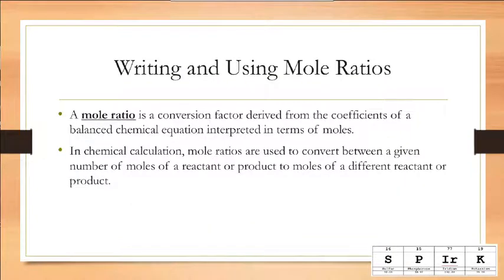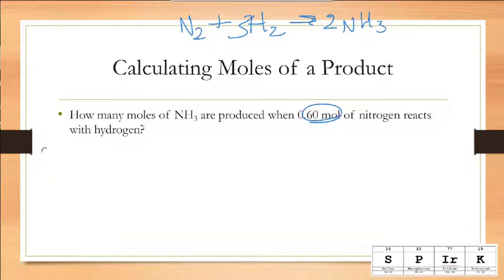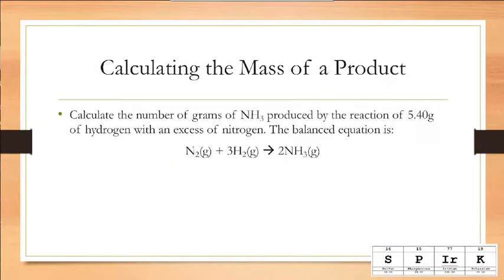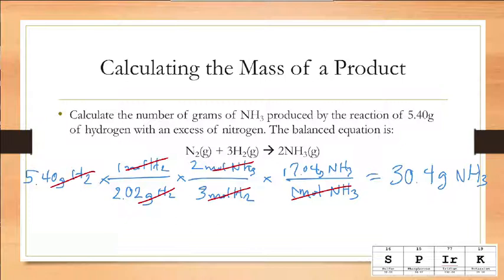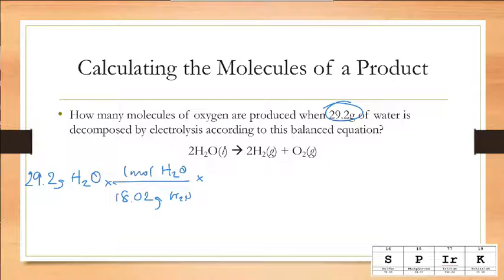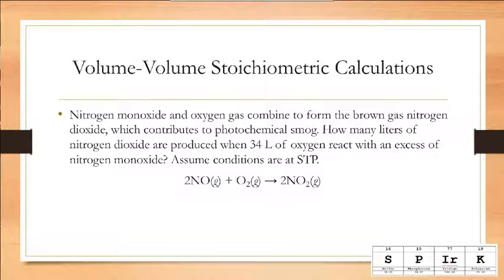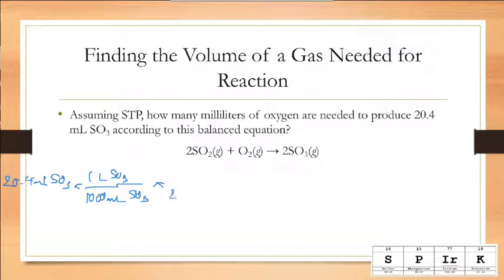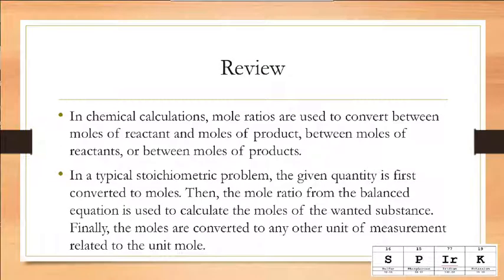Chapter 12 Section 2: Chemical Calcuations